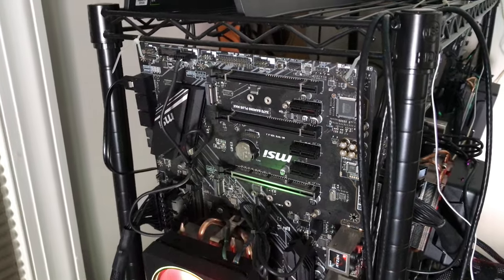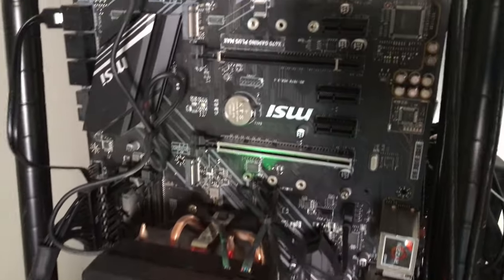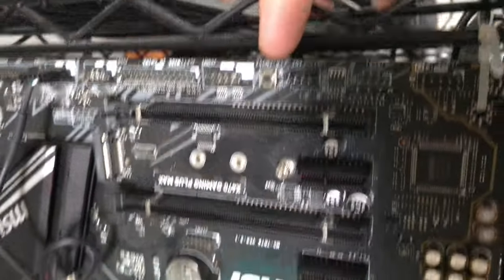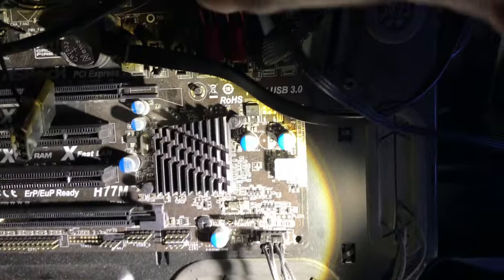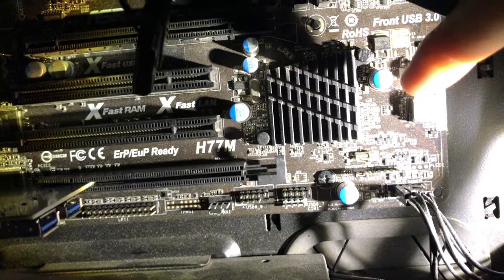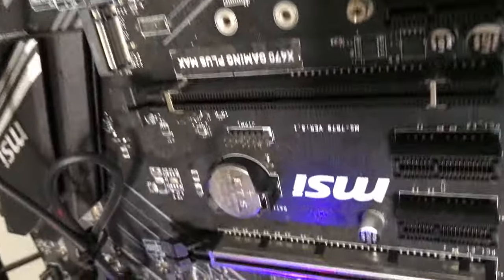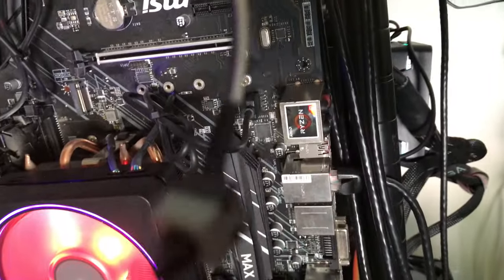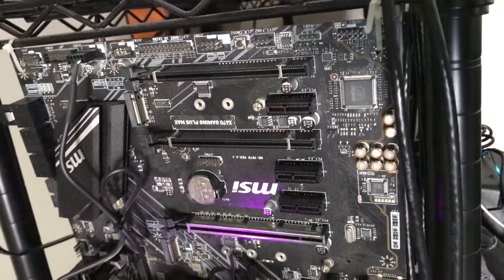Pro Tip: Clear your Motherboard's CMOS if hardware is not recognized. Especially GPUs.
Hey there tech enthusiasts! In this comprehensive guide, we dive deep into the intricate world of motherboards. Ever encountered a situation where your hardware isn't recognized by your motherboard? Fret not! We've got you covered. Learn step-by-step how to clear the CMOS on your motherboard effectively, troubleshooting those pesky recognition issues. From understanding the CMOS jumper settings to performing the reset process, we'll walk you through it all. Say goodbye to hardware recognition headaches with our expert tips and tricks. Don't let your tech frustrations hold you back—unlock the potential of your motherboard today! [Keywords: clear CMOS, motherboard, hardware not recognized, troubleshooting, CMOS jumper, reset process, tech tips, hardware issues]

✅ Tip Jar Addresses:
► ETH:  0x3e45ccFd88fe3E5cA0c53A187b73C46f7358C025
► BTC:  bc1qwn0mye0jqj77m3wmrhj5sfaxcn8aca9rccw0cd